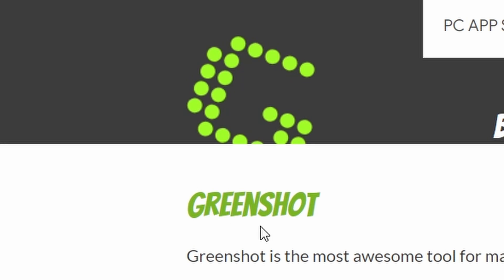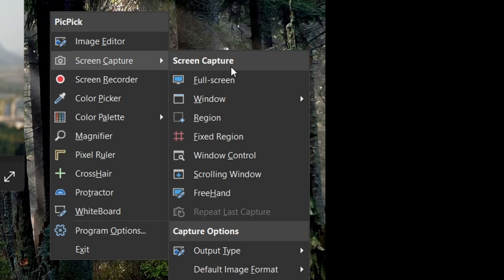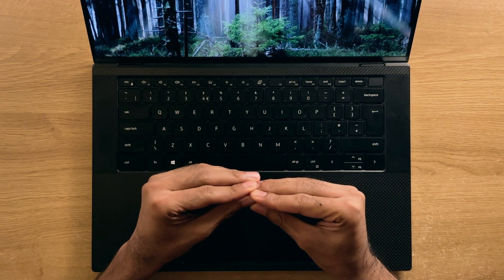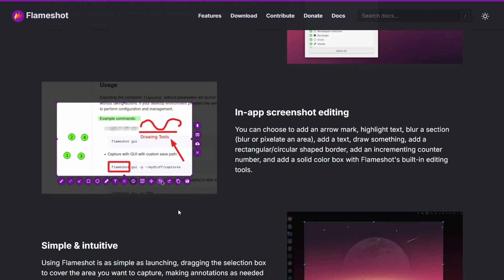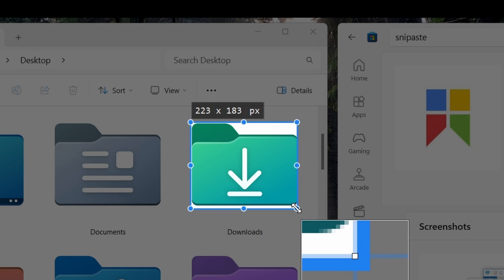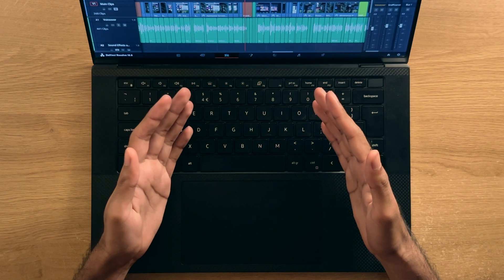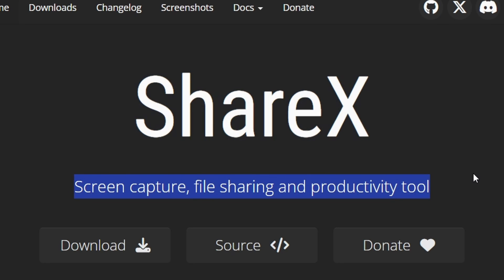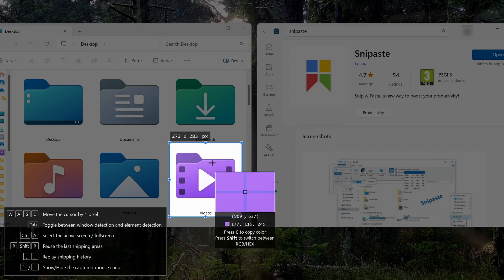10 FREE Screenshot Apps for Windows 11: STOP Using Snipping Tool!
Windows 11 screenshot applications, there are a lot of them all trying to do the exact same task. But with so many options and various feature set differences between them, it can be hard to choose one. So in this video I'll go over 10 of the most popular FREE screenshot apps for windows, some their key features and break down their user interfaces so you can decide which app is best for you. All applications in the video are FREE and range from fully fledged applications, all the way to simple tools that just simply copy the result to your clipboard. I guarantee at least one on this list that you had not heard of!

Though if you're looking for more then be sure to check these curated playlists out!

VIDEO INFORMATION
⏲ Timestamps:
0:00 Intro
0:16 Greenshot
1:17 Pic Pic
2:04 Lightshot
2:46 ScreenshotX
3:53 Flameshot
4:52 Gyazo
5:44 Snipaste
7:11 Awesome Screenshot
7:55 Monosnap
9:19 ShareX
10:25 Recommendations / Summary

📷 Stock Footage and Icons:
🎵 Audio Sources:
Youtube Audio Libary